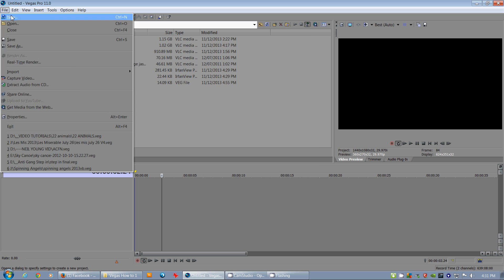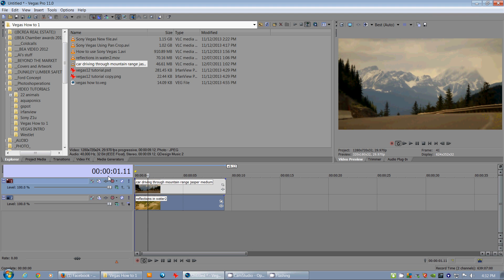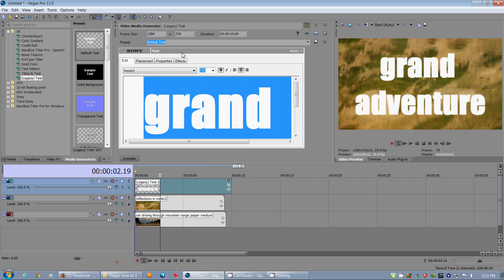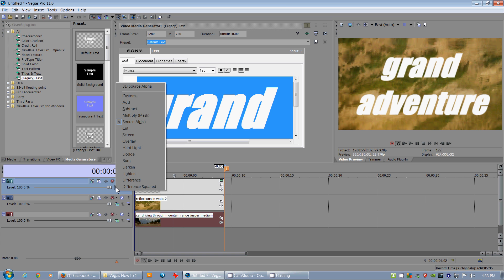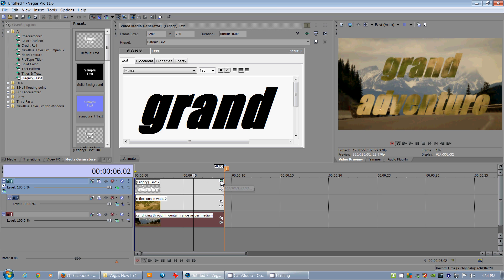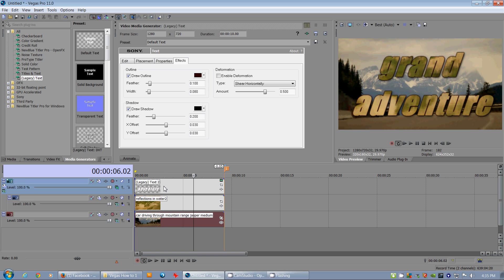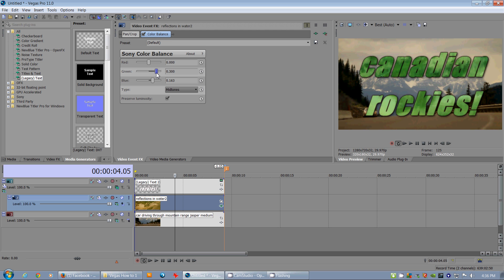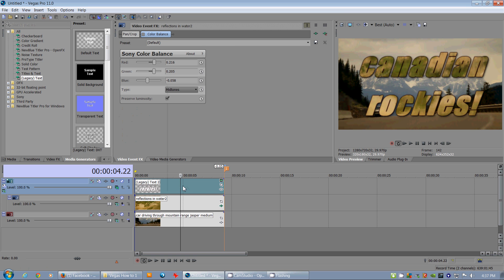Sony Vegas Pro Tutorial - Text Masking like a BOSS!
This video deals with text masking on a basic level. Let me know what you think.

Steph